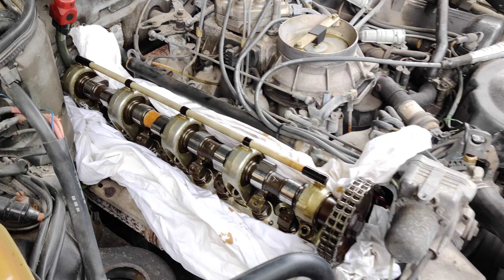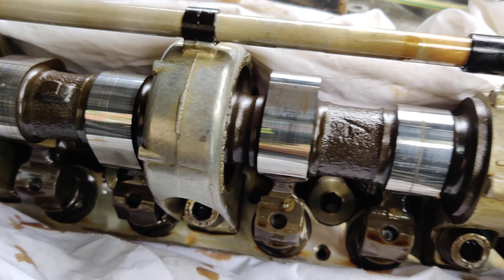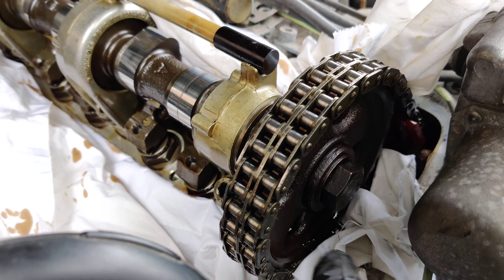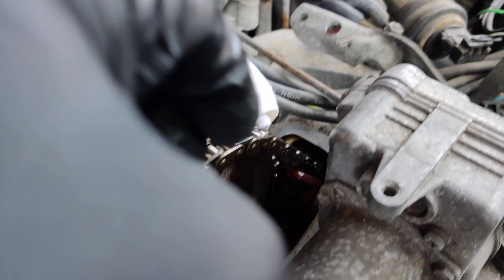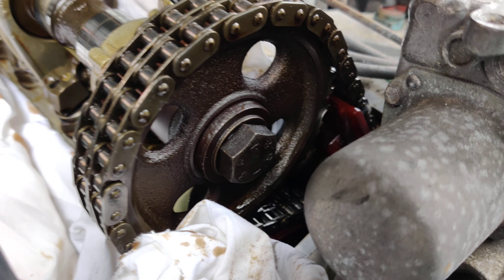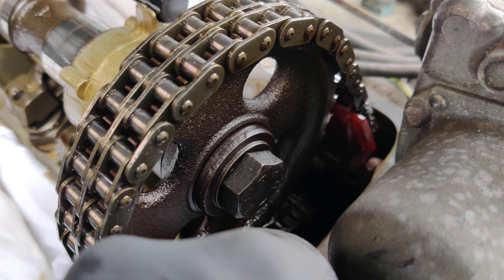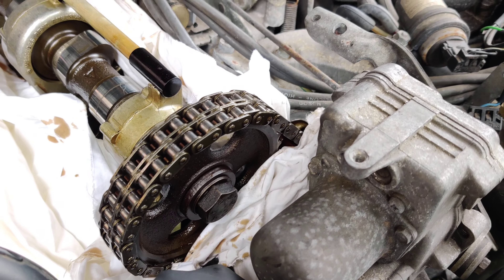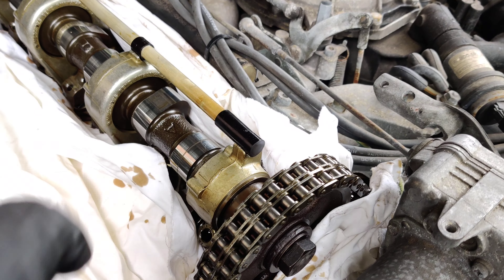Always something when looking to get an older car functionally sound. LOL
I wanted to change the oilers on my engine because they're a known weak spot. While in there, on a w126, you MUST inspect the chain guides. Unfortunately mine are cooked and I will need to replace them ASAP.